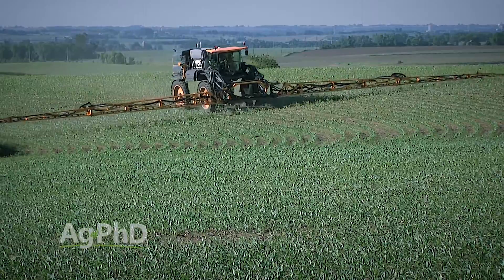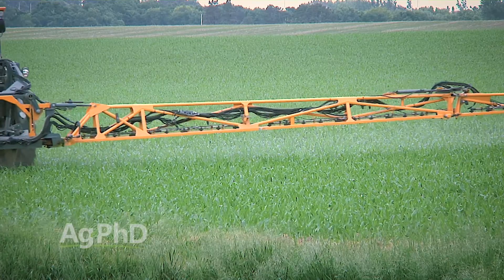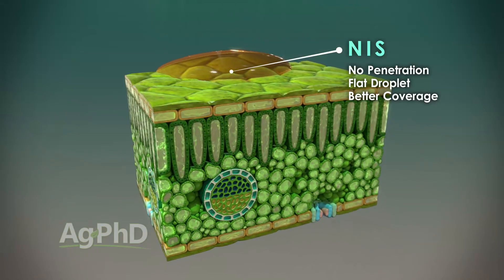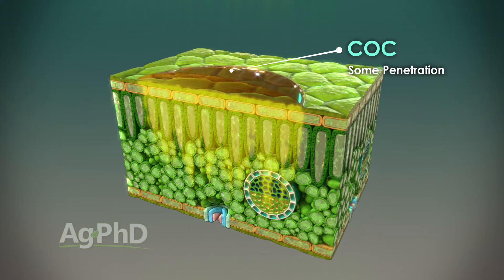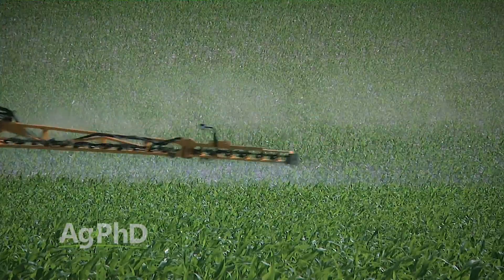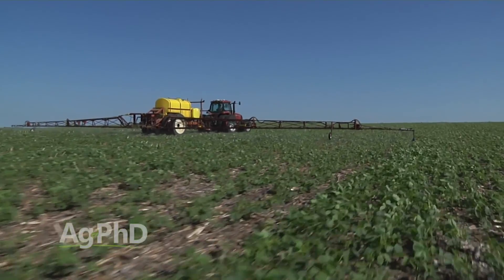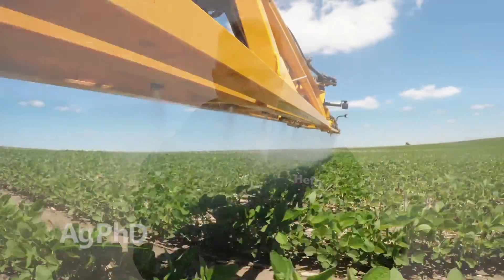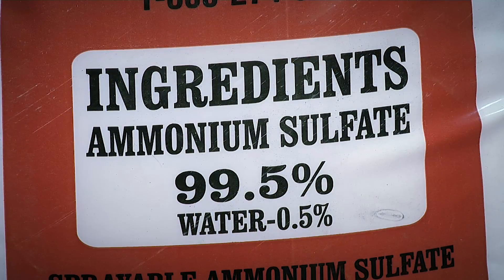Spray Adjuvants and Drift Retardants #986 (Air Date 2-26-17)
Brian and Darren Hefty talk about the different spray adjuvants and drift retardants to use on your farm.